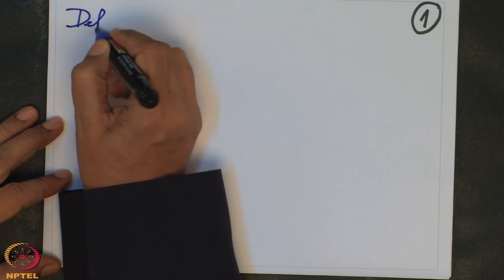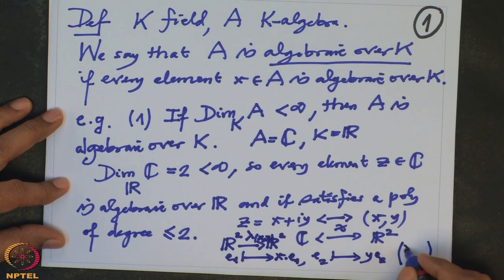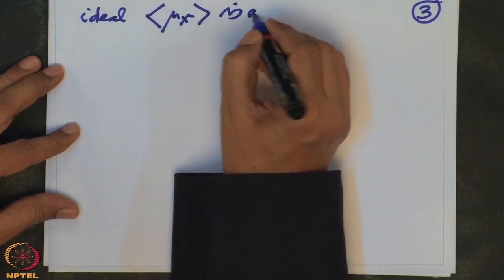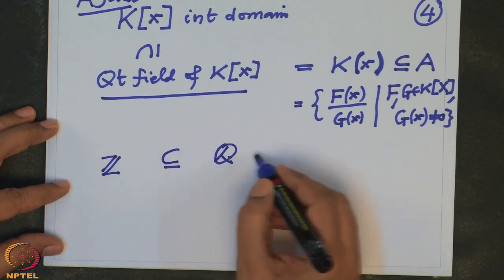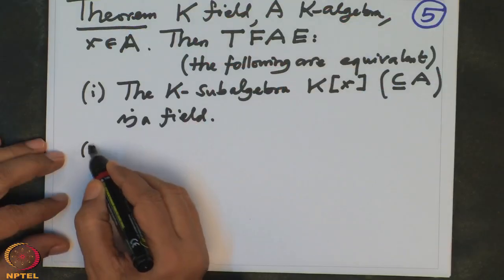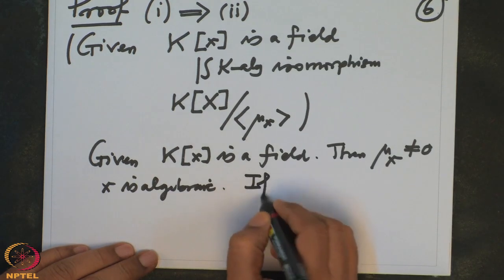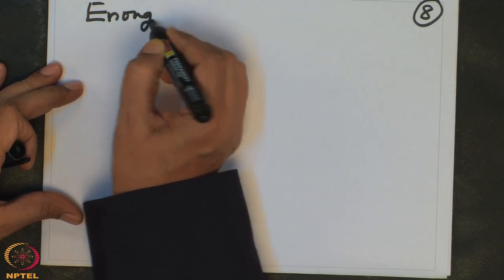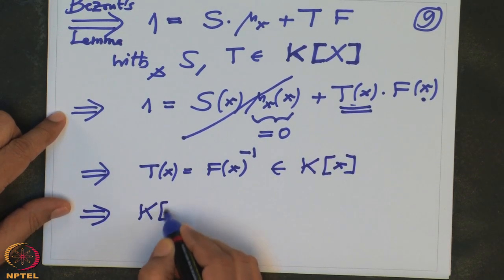Week 4-Lecture 16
Lecture 16 : Characterization of Algebraic elements